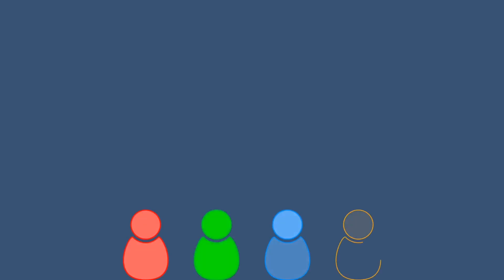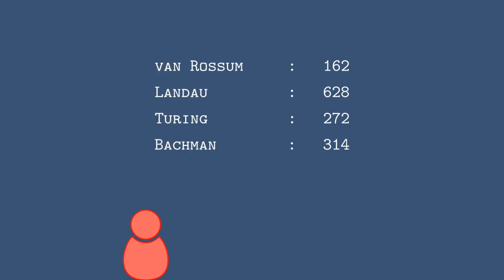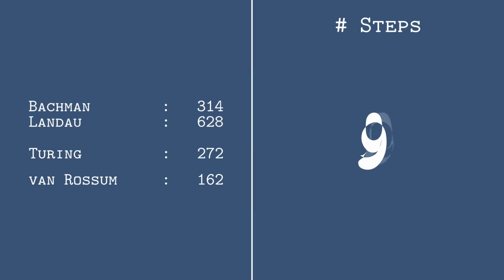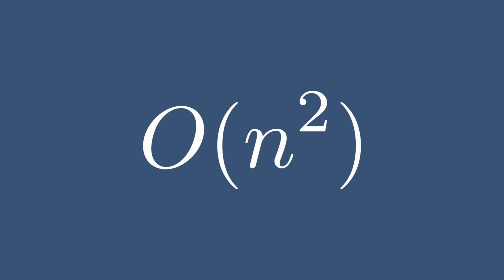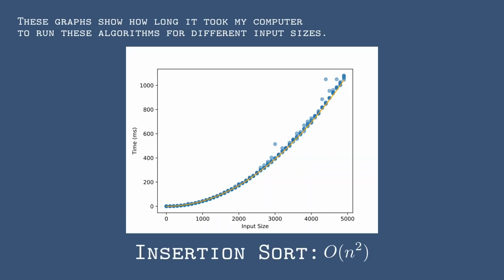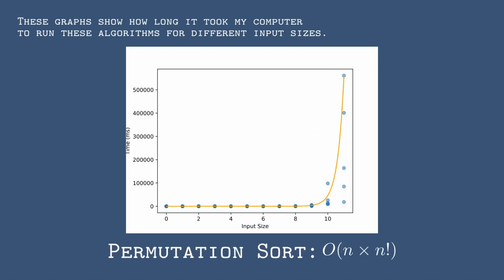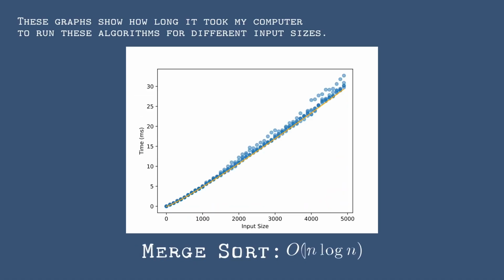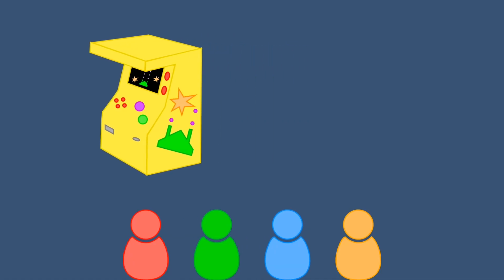Big-O Notation in Two Minutes | Breakthrough Junior Challenge 2025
This is my entry for the 2025 Breakthrough Challenge. In this video, we will discuss Big-O Notation and the related mathematics, and how it can be used to improve algorithmic efficiency.

This video was animated using Manim, an open-source Python library designed to make it easy to visually mathematical concepts.